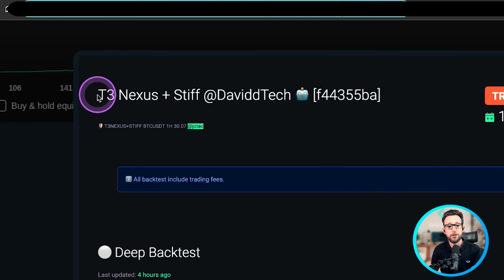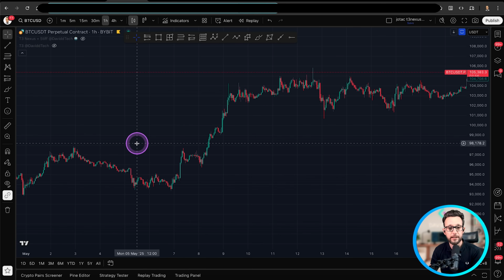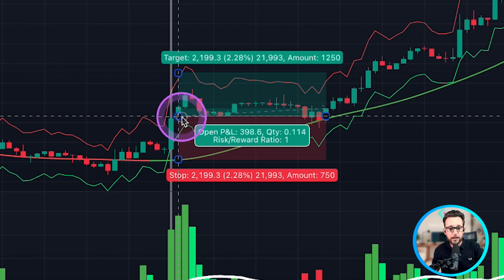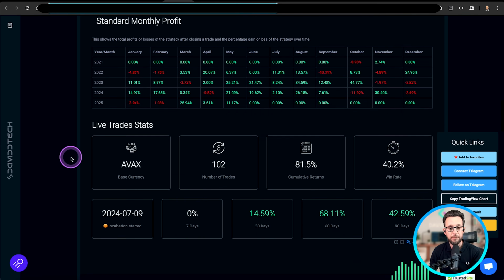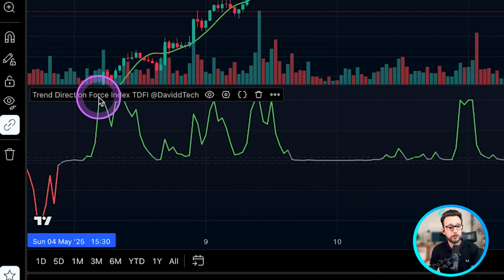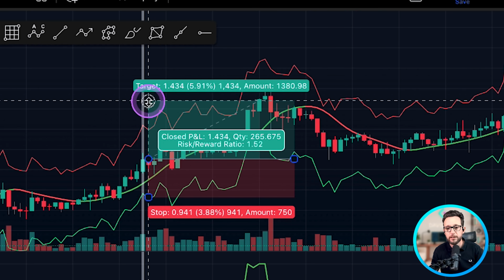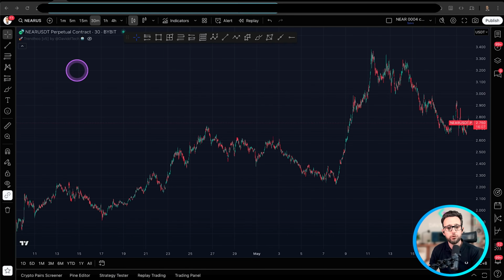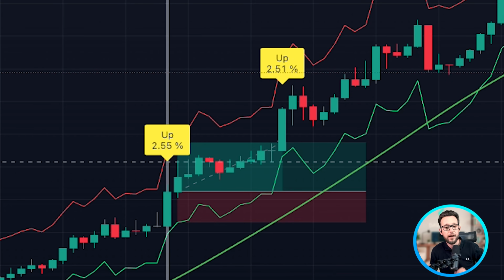TOP 5 TradingView Crypto Trading Strategies For 2025!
Looking for a high win rate crypto trading strategy? In this video, Davidd Tech will review an insane buy-sell indicator on Tradingview with a win rate to trade bitcoins and altcoins! Perfect for traders looking to boost their success.

🤖 𝗗𝗔𝗩𝗜𝗗 𝗧𝗘𝗖𝗛 𝗦𝗖𝗛𝗢𝗢𝗟 - 𝗦𝘁𝗼𝗽 𝗚𝘂𝗲𝘀𝘀𝗶𝗻𝗴, 𝗦𝘁𝗮𝗿𝘁 𝗔𝘂𝘁𝗼𝗺𝗮𝘁𝗶𝗻𝗴!!
Crazy Returns! Outperform the market in less than 7 days! Learn how to get AI bots to trade for you!

🛡️ 𝗡𝗢𝗥𝗗 𝗩𝗣𝗡 - 𝗕𝗲 𝗨𝗻𝗵𝗮𝗰𝗸𝗮𝗯𝗹𝗲! 𝗞𝗲𝗲𝗽 𝗬𝗼𝘂𝗿 𝗖𝗿𝘆𝗽𝘁𝗼 & 𝗜𝗱𝗲𝗻𝘁𝗶𝘁𝘆 𝗦𝗮𝗳𝗲!

⏱ 𝗧𝗶𝗺𝗲𝘀𝘁𝗮𝗺𝗽𝘀:
00:00 Buy & Sell Tradingview Strategies - Intro
01:28 Strategy 1 - T3 Nexus+Stiff - Tradingview Indicators
05:34 Strategy 2 - The Stiff Syrge - Moving Average
10:54 Strategy 3 - Trenhoo
14:25 Full Trading Strategy Run Through - Leverage Trading Crypto

🔎 𝗥𝗲𝗹𝗮𝘁𝗲𝗱 𝗦𝗲𝗮𝗿𝗰𝗵𝗲𝘀: Free Crypto Trading Strategy - Bitcoin - Crypto - Altcoins - Trading Altcoins - Trading Bitcoin - Bitcoin Price - Best Crypto Trading Strategy